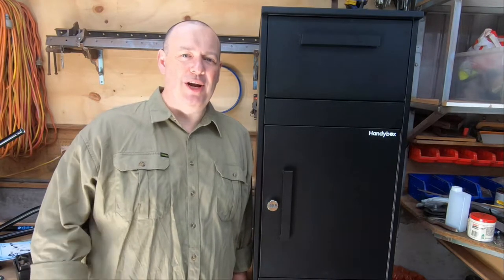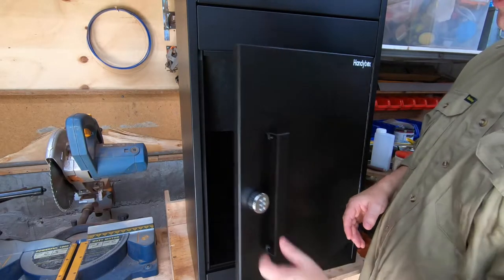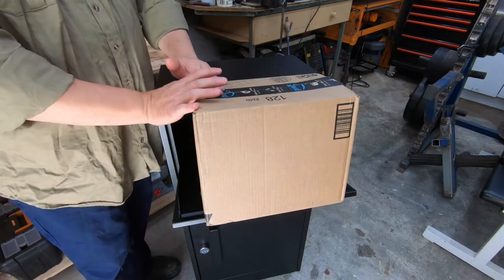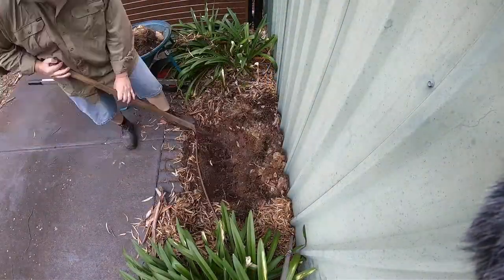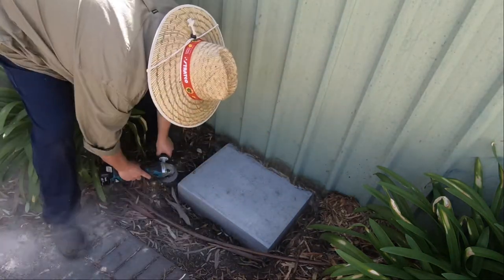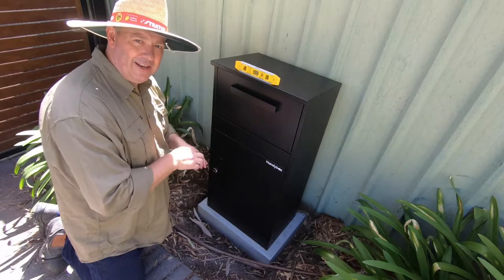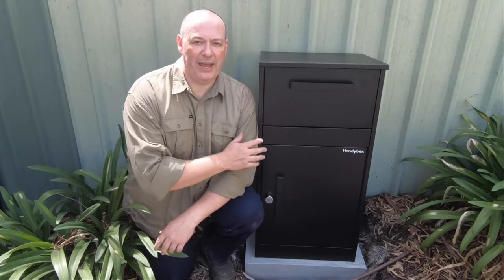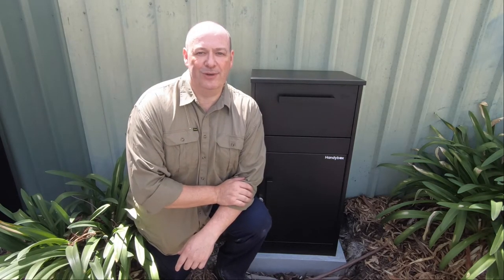How To Install a Secure Drop Box - SIMPLE Project!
Hi, Thanks for Hanging Out!

In this video I'll show you how I go about installing this Secure Locking Drop Box and show a few features that we liked.

I installed it on a small concrete pad, which was the first time trying a pad that I needed to make flat . . . it was close, so I needed a bit of packing for the unit to make it sit level. Now it's secured down, it's nice and solid.

Life's Short, Get After It!

The Secure Drop Box is supplied by HandyBox, it's their Black Swan Model.  It was a very easy process to order it, lot's of transport options and their customer service was excellent and responsive.  This was an independent purchase.

Track : Without U
Artist : CloudNone & Direct